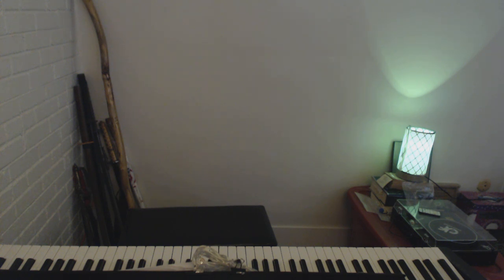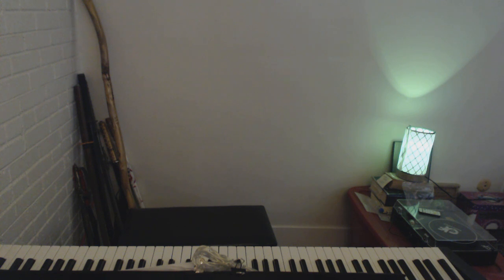Comedy For Stoners Snow Daze Special